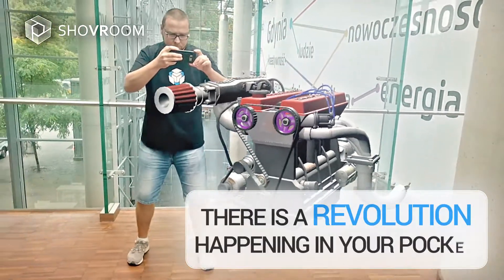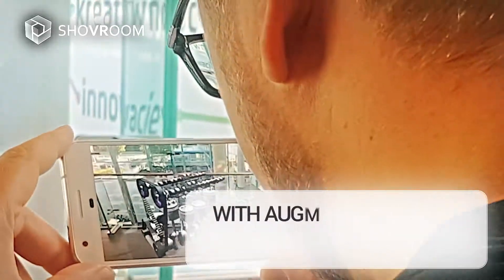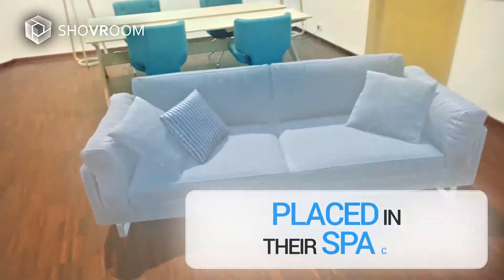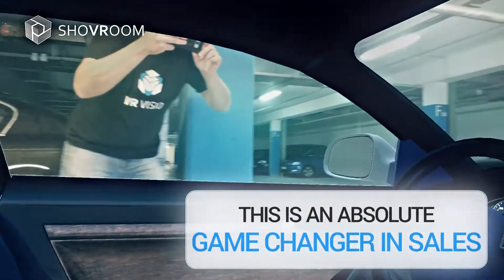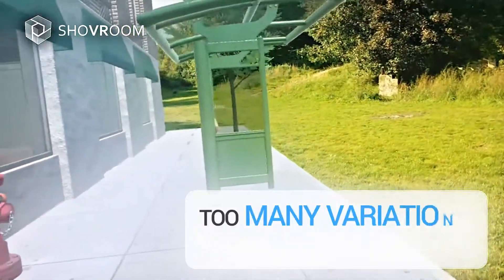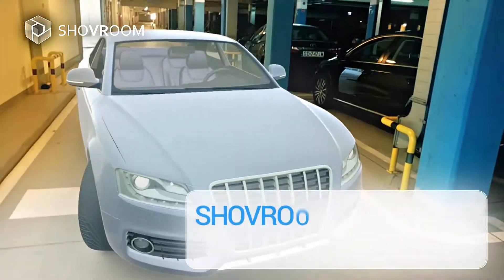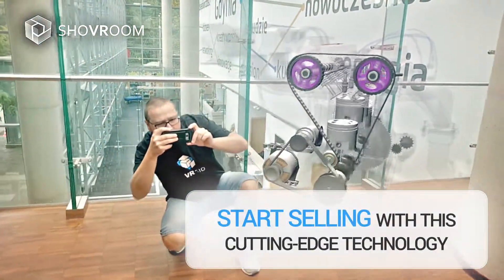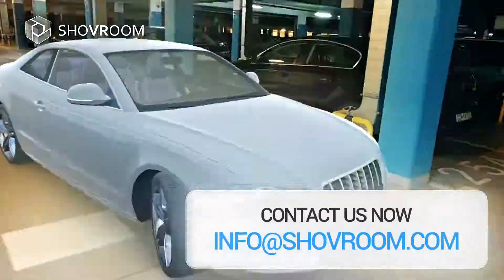Augmented Reality - sale with... | SHOVROOM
there is a revolution
happening in your pocket

Leaflets & catalogues
are now relics of the past

With Augmented reality
and the ShoVRoom app

your client can literally
see your product

Placed in
their space.

Switch variations
and colours at will

This is an absolute
game changer in sales

Are your products
too big, too heavy, too fragile?

too many variations
to carry around?

Solve these issues
using ShoVRoom

SHOVROOM allows you to
present ANYTHING, ANYWHERE

This AR solution will massively

Start SELLING with this
cutting-edge technology